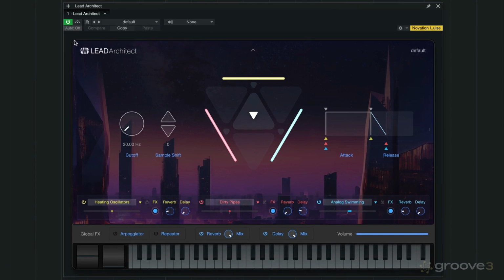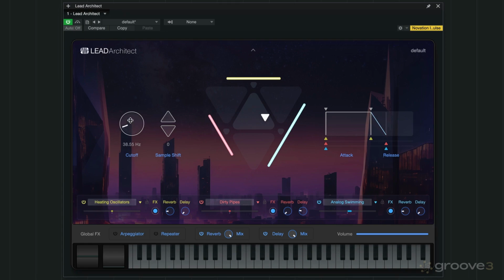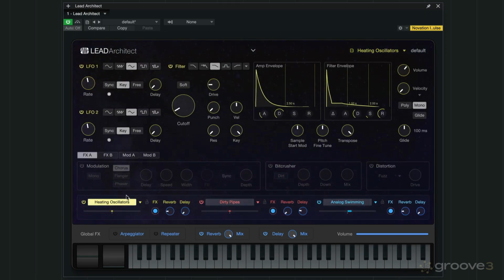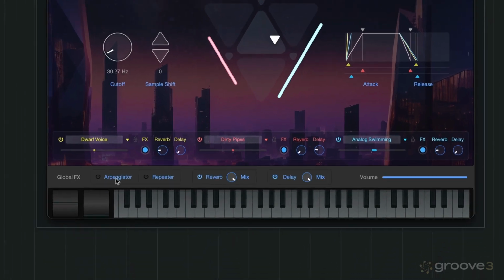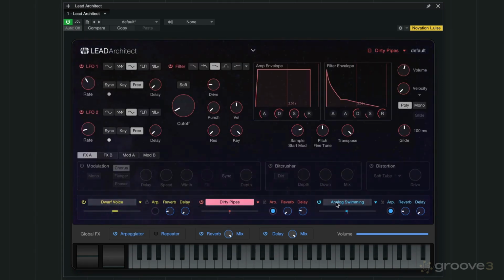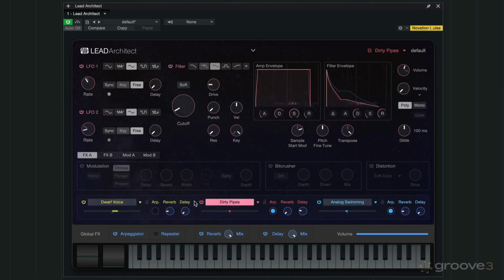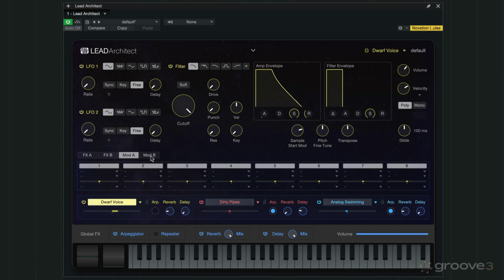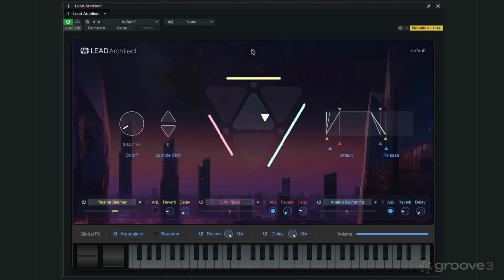Lead Architect Flyover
Get a quick walkthrough of the structure of the Lead Architect interface.